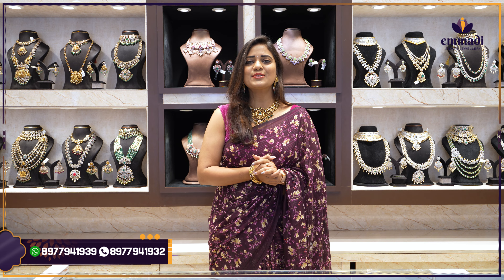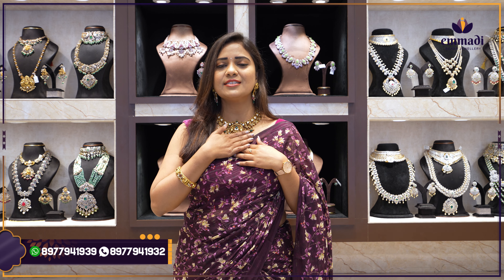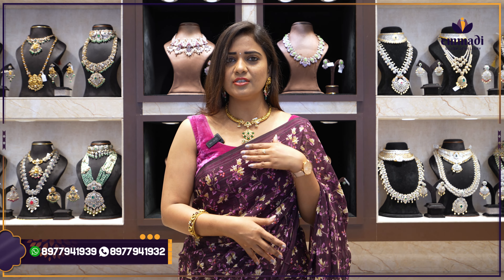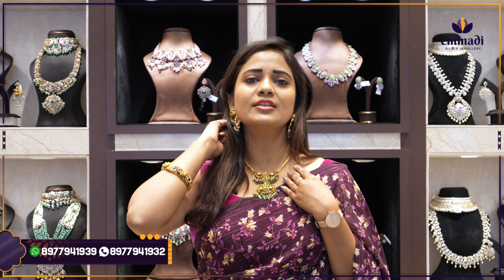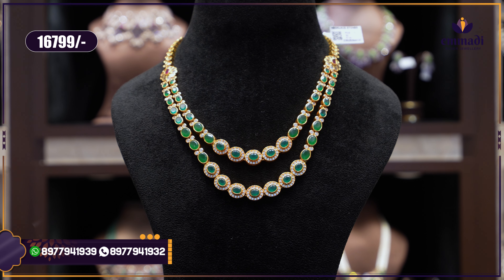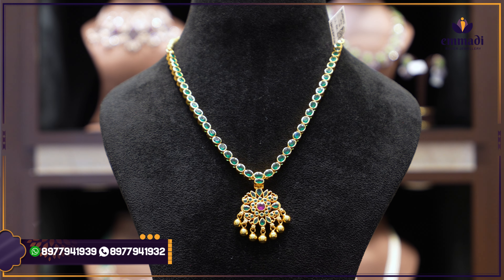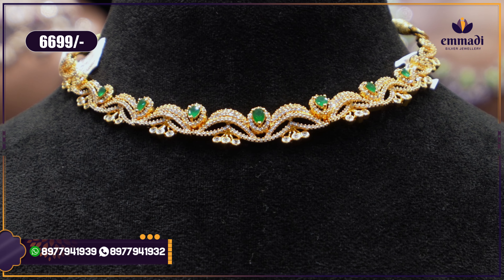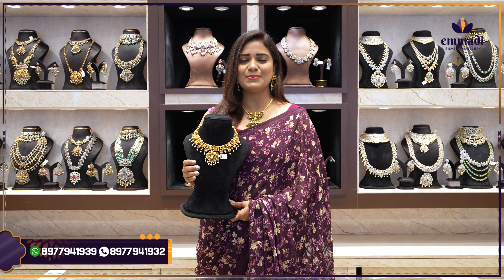Nakshi Necklace Collection | Emmadi Silver Jewellery Kondapur OPP AMB MALL & Dilshukhnagar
Now Emmadi's Premium Silver Jewellery Store now open at KONDAPUR - GACHIBOWLI  OPP AMB MALL

ID Name : Emmadi Silver Jewellery

Id Name : Emmadi_silver_jewellery_hyd

Kondpur : OPP AMB Mall
G-2 - SRI MYTHRI SQUARE,H No - No.2-91/35 & 36,Gachibowli - Miyapur Rd Near Laxmi Cyber City, Opposite Sarath CityMall (AMB Cinemas), Kondapur, Kothaguda, Hyderabad, Telangana 500084

DILSHUKNAGAR :
Address : PAKALA PLAZA , Dilshuknagar Main Road, Pillar No : 1555 , Chaitanyapuri , Dilshuknagar Hyderabad, Telangana, 500060, India

Music
"Chill house track with a soft guitar and dreamy pads." - @INOSSI